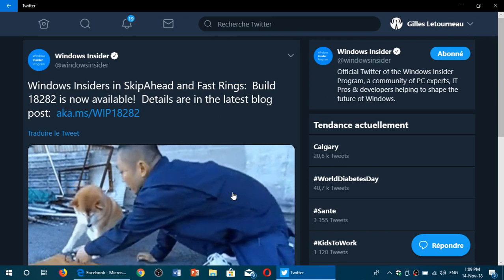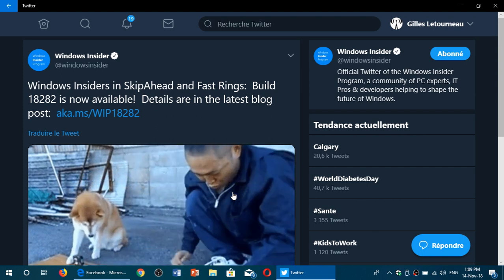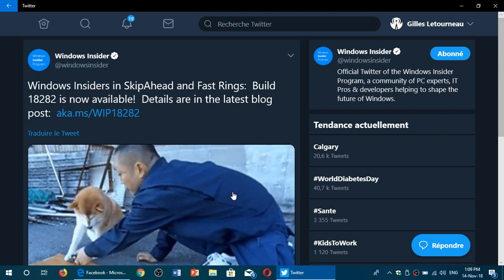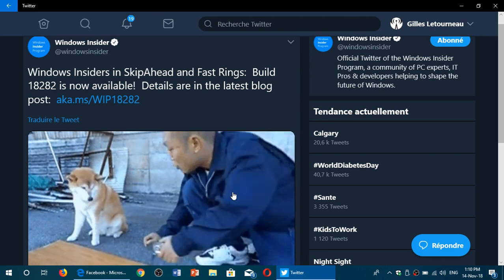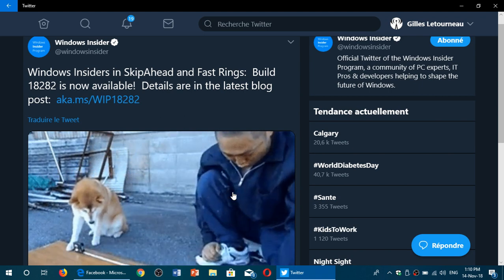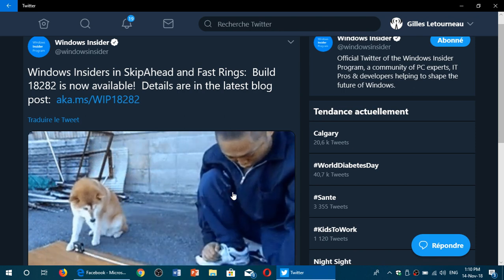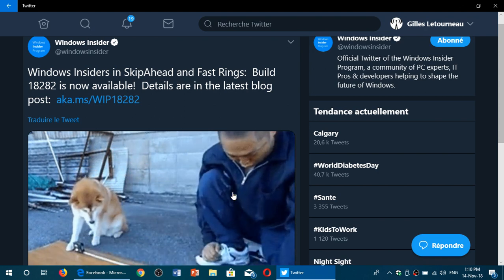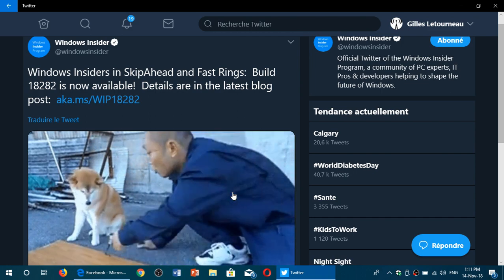Windows 10 Insider Preview Build 18282 released Skip Ahead and Fast Ring November 14th 2018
New Build of Windows 10 now available